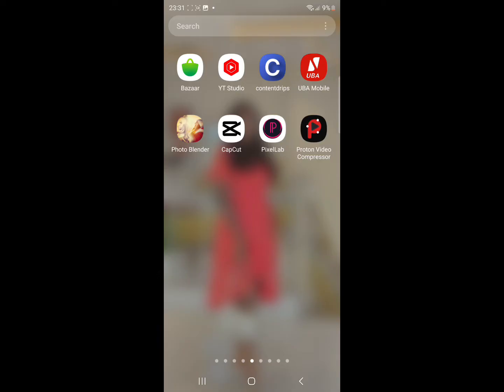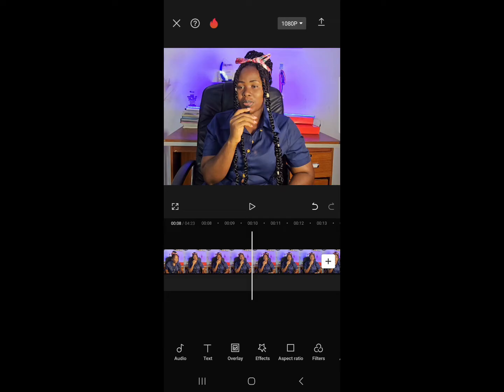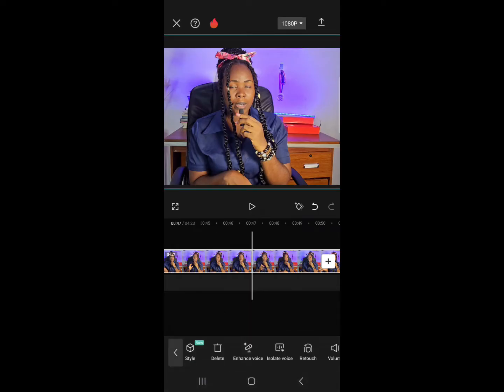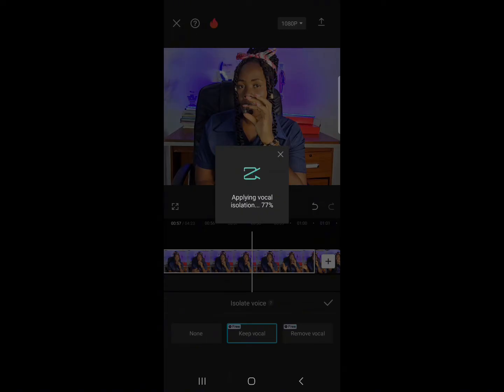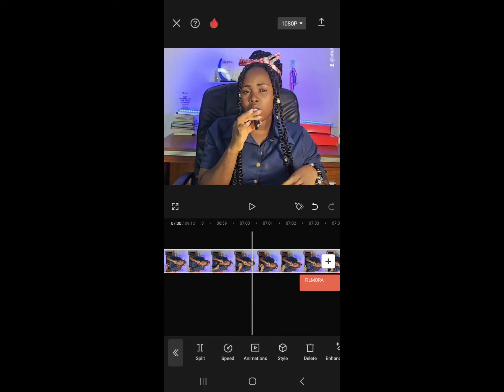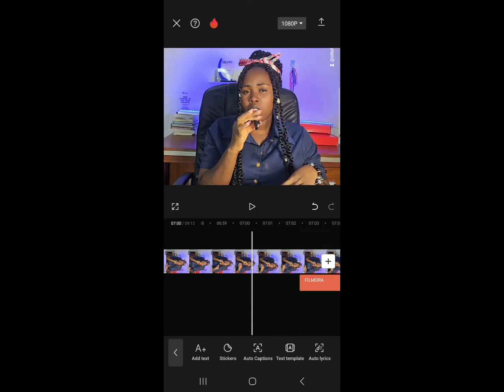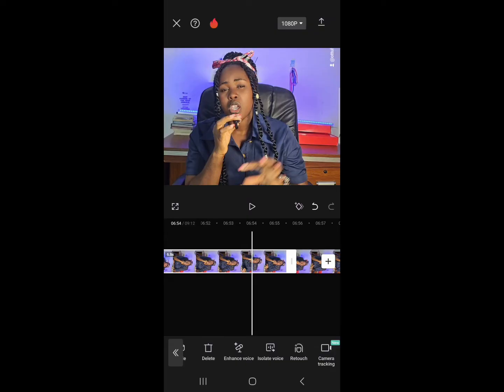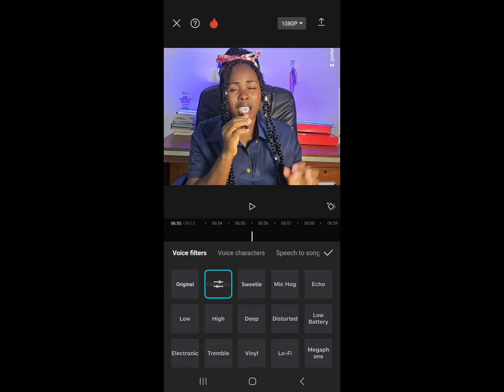HOW TO REMOVE BACKGROUND NOISE FROM YOUR VIDEOS (A STEP BY STEP GUIDE)